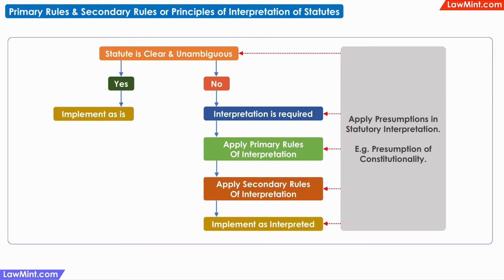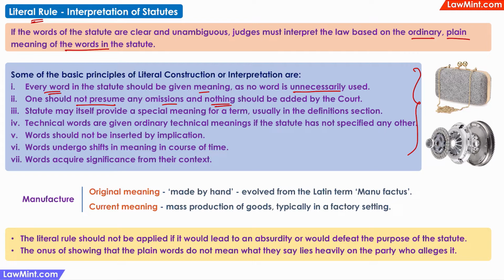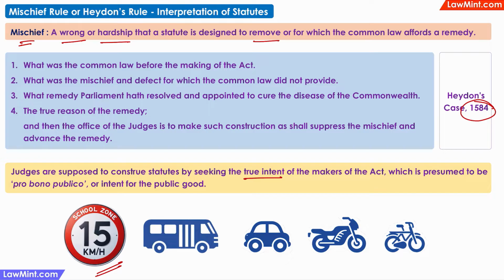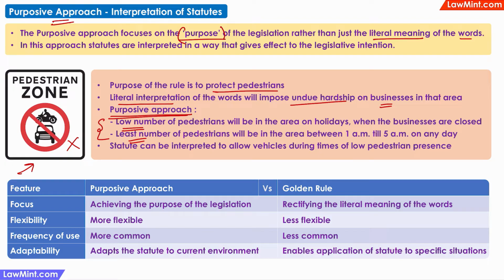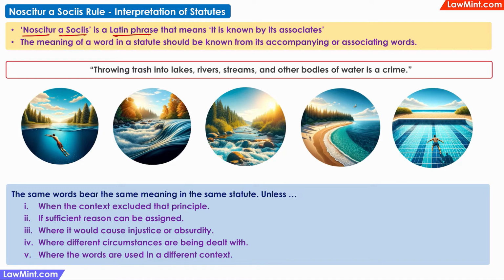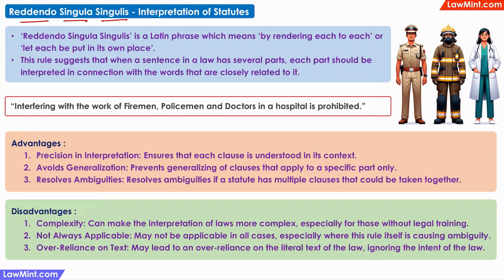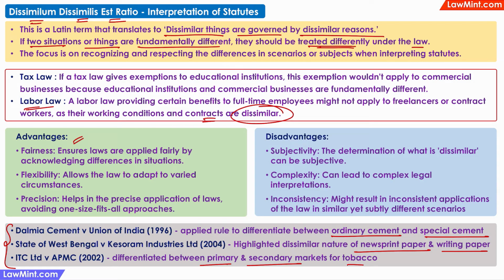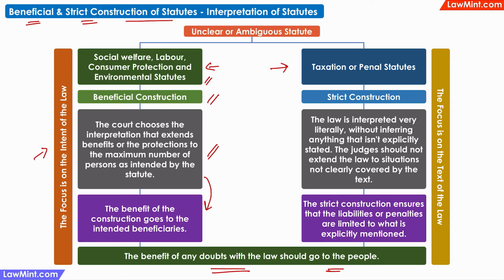Interpretation of Statutes & Principles of Legislation LLB Syllabus Revision Notes Lecture - Part 6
00:00 Interpretation of Statutes & Principles of Legislation Part 6
Interpretation of Statutes & Principles of Legislation lecture, as per the standard LLB syllabus

00:13 Primary Rules & Secondary Rules or Principles
How primary rules, secondary rules & the Presumptions in Statutory Interpretation are applied

01:48 Classification & Application of Primary Rules & Secondary Rules
These rules are not strictly "primary" or "secondary" in a hierarchical sense, but rather, the primary rules are more commonly applied in general interpretation, while the secondary principles are more specific & applied in particular contexts

03:27 Literal Rule
If the words of the statute are clear & unambiguous, judges must interpret the law based on the ordinary, plain meaning of the words in the statute

06:06 Golden Rule
When the literal interpretation leads to an absurdity, contradiction, or an outcome that is likely not intended by the legislature, the Golden Rule modifies the meanings of the words of the statute to avoid these problems

08:28 Mischief Rule - Heydons Rule
Mischief : A wrong or hardship that a statute is designed to remove or for which the common law affords a remedy
Judges are supposed to construe statutes by seeking the true intent of the makers of the Act, which is presumed to be pro bono publico, or intent for the public good

10:24 Harmonious Construction
This is used in interpreting statutes to resolve any potential conflict or inconsistency within different sections of the same law, or between multiple laws
The idea is to read & understand the statutes in a way that each part or each statute is given effect, & they work together harmoniously, rather than one part overriding or negating another

12:38 Purposive Approach
This approach focuses on the purpose of the legislation rather than just the literal meaning of the words
Statutes are interpreted in a way that gives effect to the legislative intention

14:23 Reasonable Construction
It means interpreting laws in a way that makes sense in real-life situations & aligns with common sense
This approach helps to bridge the gap between strict legal language & the realities of everyday life

15:52 Rule of Ejusdem Generis
A Latin term that translates to of the same kind or nature
Ejusdem generis rule is that, where there are general words following particular & specific words, the general words following particular & specific words must be confined to things of the same kind as those specified, unless there is a clear manifestation of a contrary purpose

18:40 Noscitur a Sociis Rule
A Latin phrase that means It is known by its associates
The meaning of a word in a statute should be known from its accompanying or associating words

21:04 Expressio Unius Est Exclusio Alterius
A Latin maxim that translates to the express mention of one thing implies the exclusion of another

23:08 Reddendo Singula Singulis
A Latin phrase which means by rendering each to each or let each be put in its own place
When a sentence in a law has several parts, each part should be interpreted in connection with the words that are closely related to it

24:44 Ut Res Magis Valeat Quam Pereat
A Latin term which means it is better for a thing to have effect than to be void
When interpreting an unclear statute, the interpretation that gives effect to the statute should be preferred over one that invalidates the statute or makes it meaningless

26:31 Dissimilum Dissimilis Est Ratio
This is a Latin term that translates to Dissimilar things are governed by dissimilar reasons
If two situations or things are fundamentally different, they should be treated differently under the law
The focus is on recognizing & respecting the differences in scenarios or subjects when interpreting statutes

27:56 Casus Omissus
A Latin phrase that means a case omitted
It refers to situations or issues that have not been specifically addressed or provided for in a statute
The general rule is that courts cannot fill these gaps by their own interpretation

29:43 Ubi Lex Non Distinguit Nec Nos Distinguere Debemos
The Latin maxim translates to where the law does not distinguish, we should not distinguish
When a law is written in a general way without making distinctions or specifying categories, those interpreting the law (e.g. judges) should also apply it generally without creating distinctions

31:28 Beneficial & Strict Construction Explained

32:58 Beneficial Construction of Statutes
This is a principle used by courts to interpret laws in a way that maximizes their benefits & minimizes their burdens
This is typically used in interpretation of Social welfare, Labour, Consumer Protection or Environmental Legislation

34:13 Strict Construction of Statutes
A law should be interpreted very literally, without inferring anything that isn't explicitly stated
In case of any doubt in Taxation, Penal or Criminal Statutes, the benefit of the doubt should go to the persons being taxed or accused under the statutes